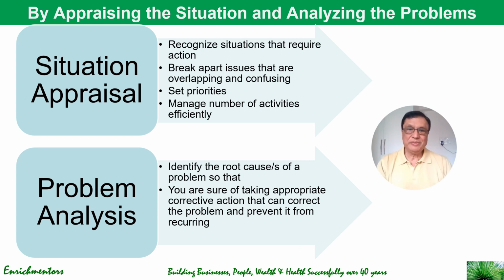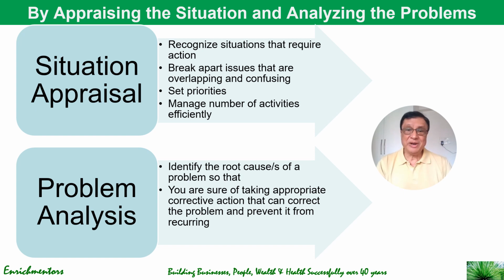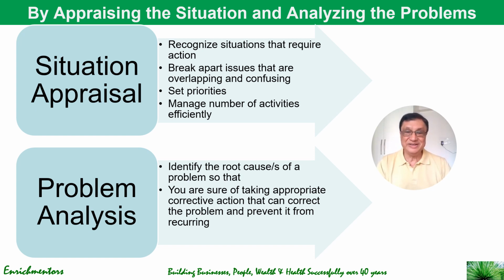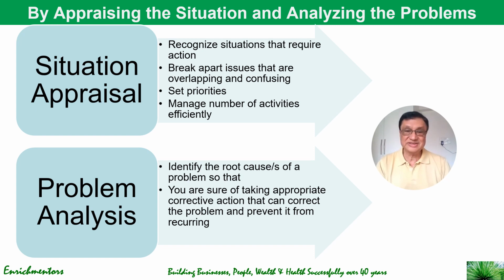Mastering Complexity I Analyzing Situations Effectively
The purpose of this section is to help you learn how to effectively analyze situations before making decisions

Overview